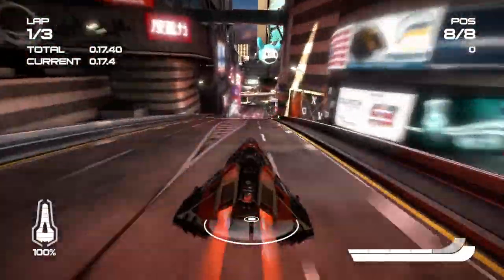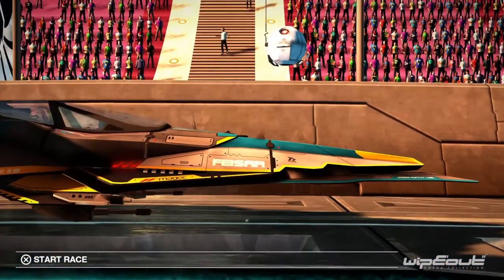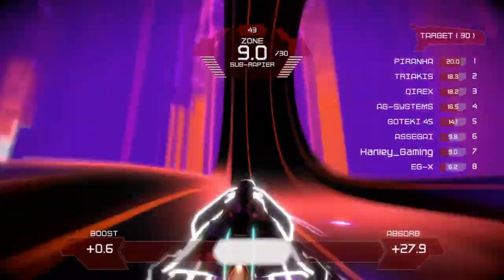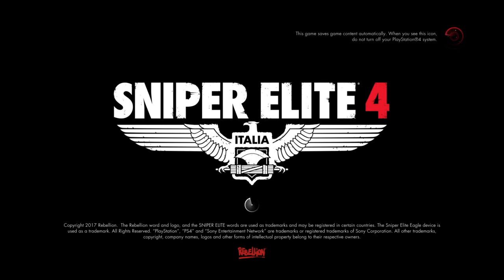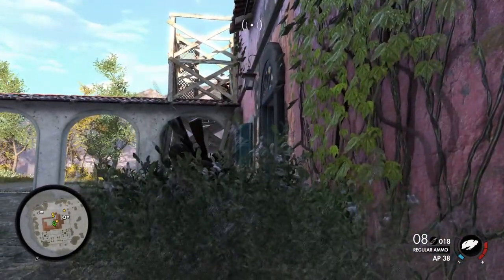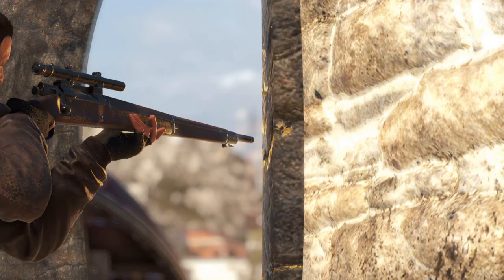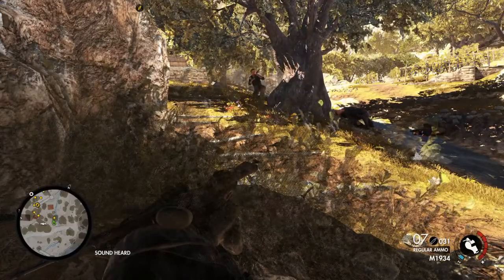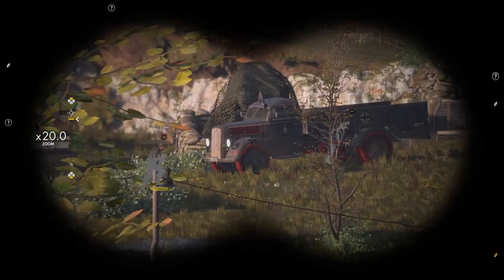PS Plus August 2019 free games review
A look at the free PlayStation Plus games for August 2019